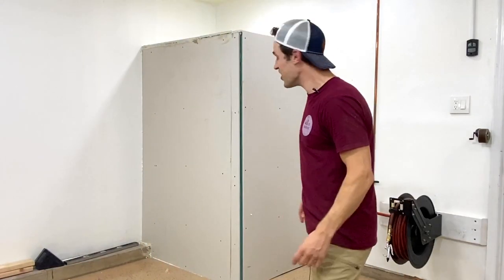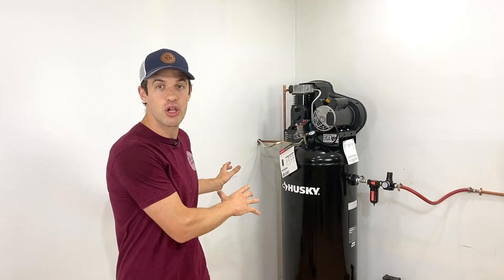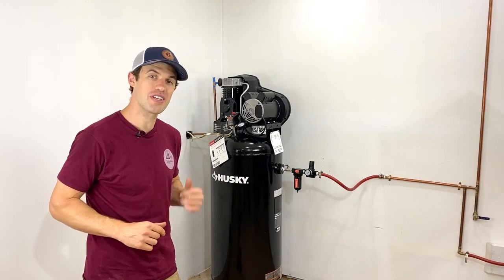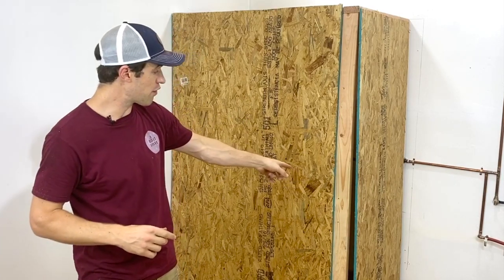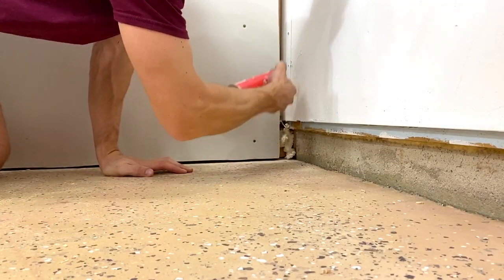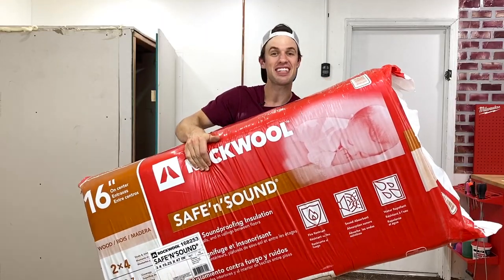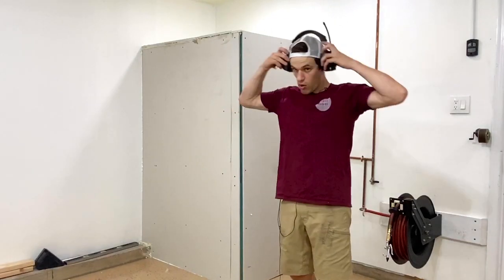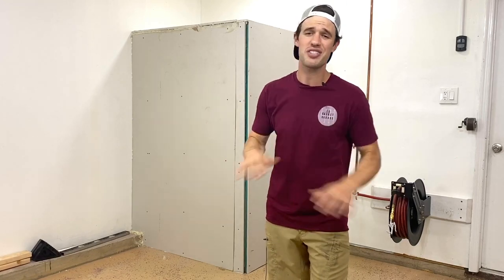How To Make Your 60 Gallon Air Compressor Quieter | CHEAP & EASY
Click Links Below For ALL Items Used in This Video

Sound Proof Insulation:
Foam Filler:
Silicon Caulk:
Framing Lumber:
OSB Plywood:
Drywall:
Positive Attitude
NO CHARGE!!!

1. ⚠️ You’re free to use this song in any of your YouTube videos, but you MUST include the following in your video description (Copy & Paste):

2.You’re free to use this song in any of your videos, but you must include the following in your video description (Copy & Paste):

3. You’re free to use this song in any of your videos, but you must include the following in your video description (Copy & Paste):

4.